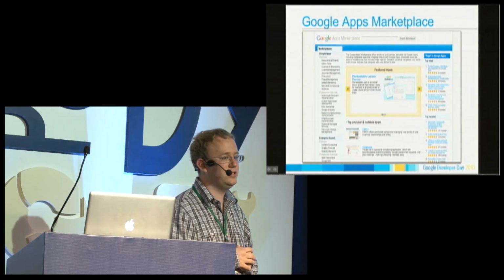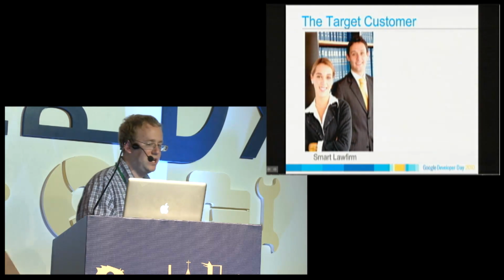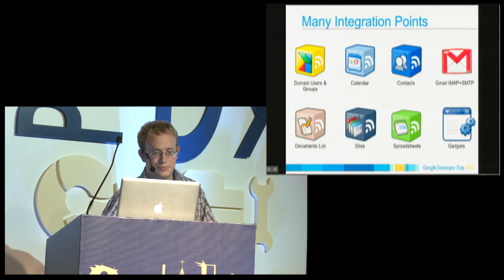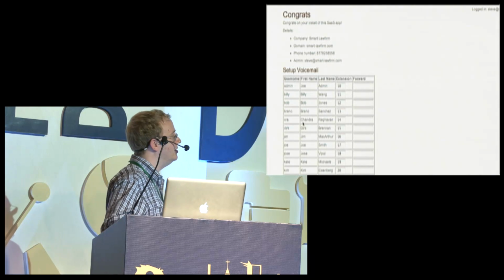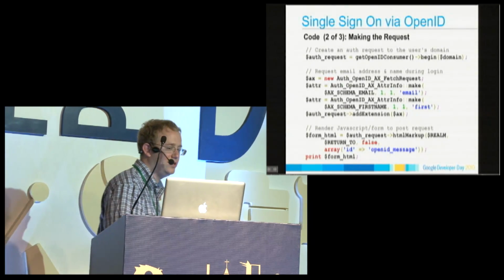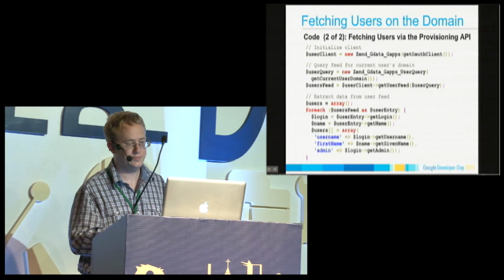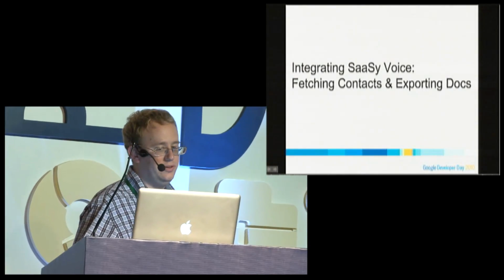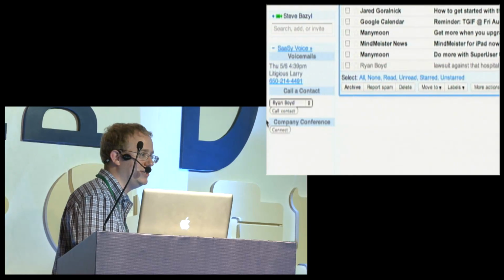GDD-BR 2010 [0F] APIs Google Apps - Ryan Boyd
Google Developer Day 2010 Brasil